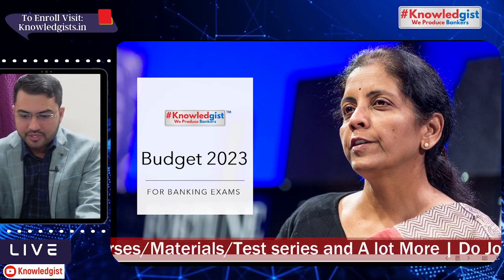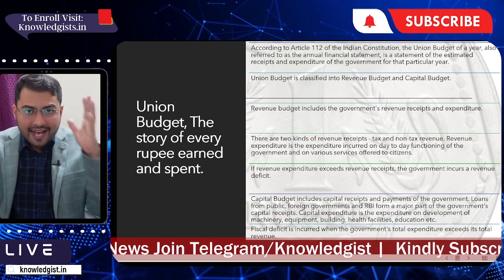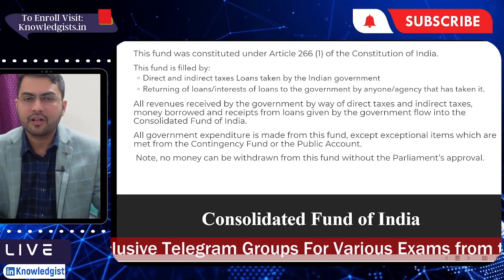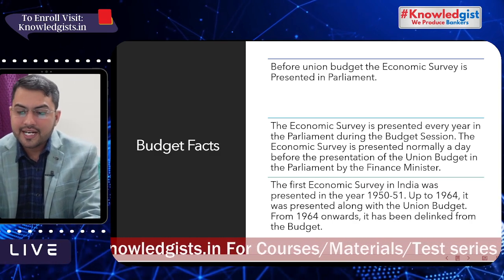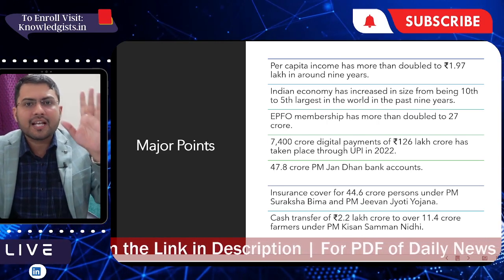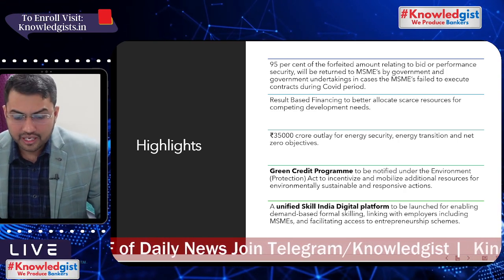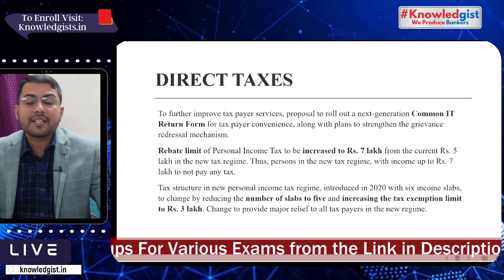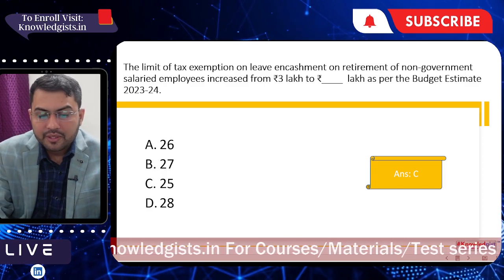Union Budget 2023 | Analysis and MCQ With Focus to Bank Exams